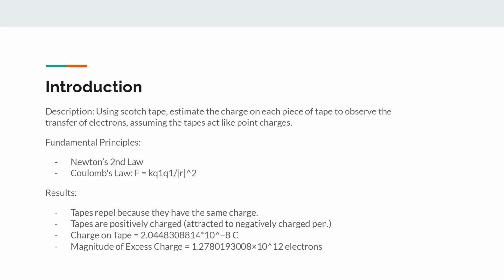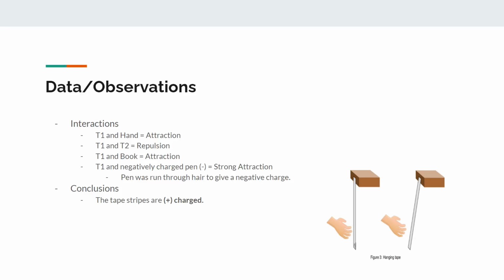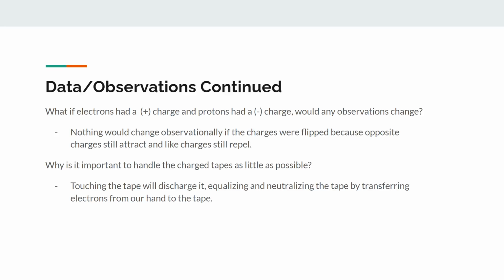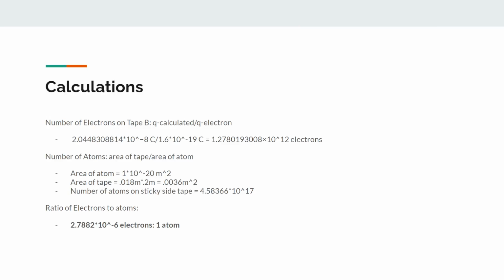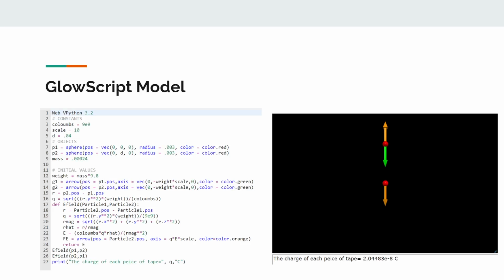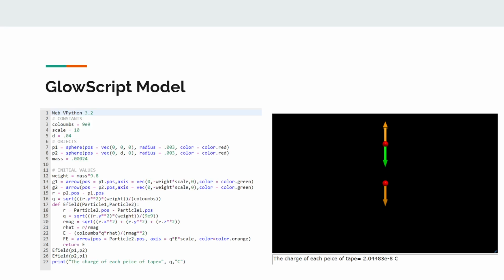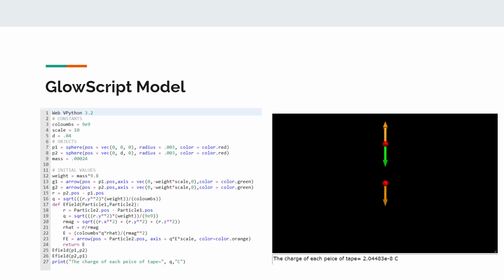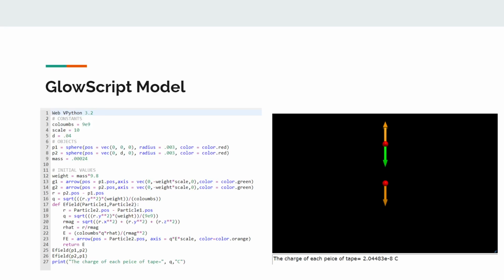Lab 1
Lab 1 of PHYS 2212.